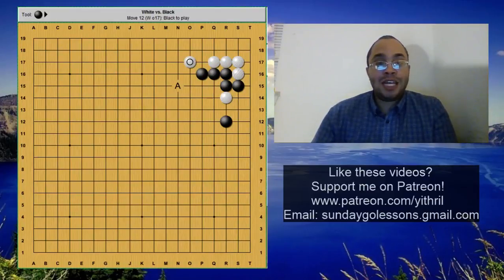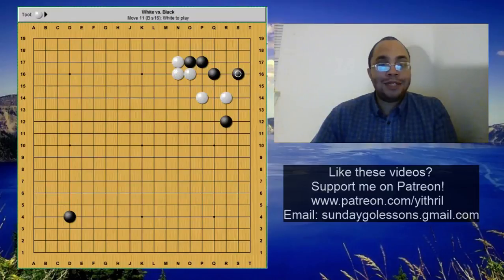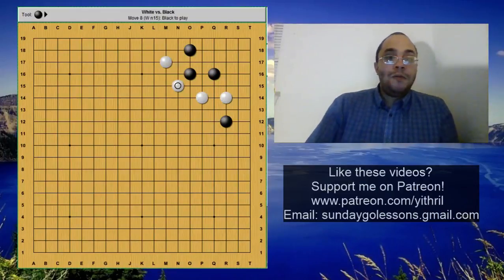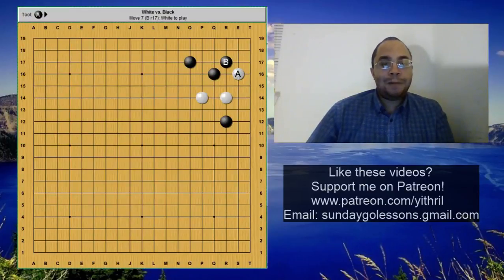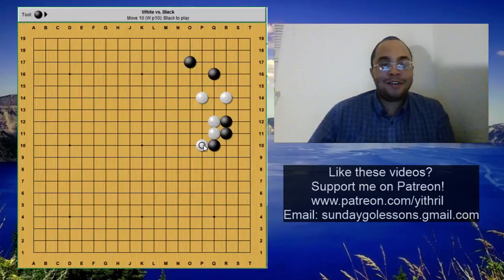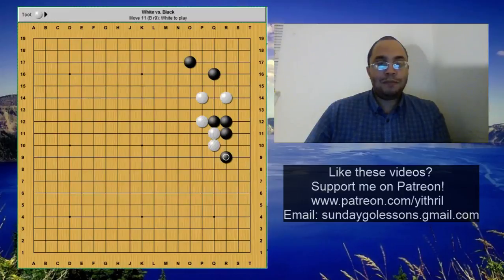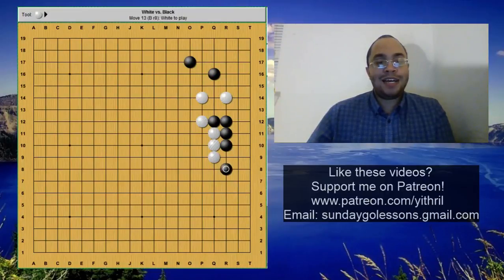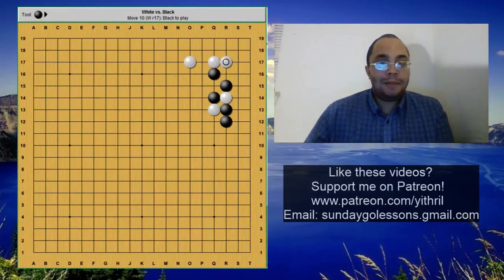10 Minute GO - Beginner Series Done Quick - #18 One Space Pincer Standard Sequences Continued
A continuation of our last lecture where I talked about the low one space pincer standard sequence.  Again, you should probably memorize most of these variations so you can use them in your game.